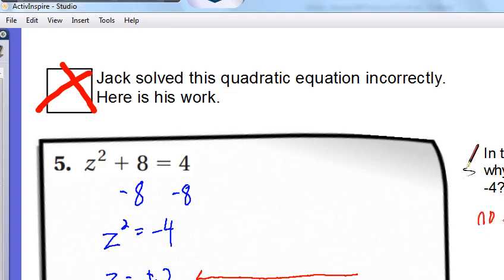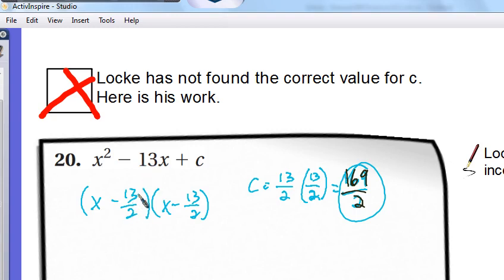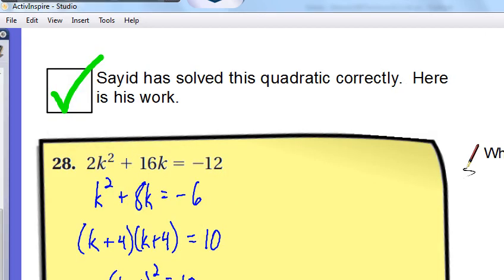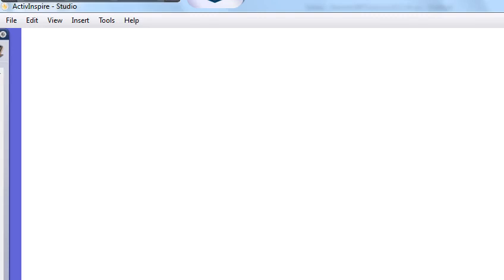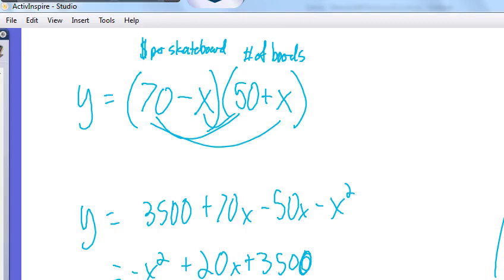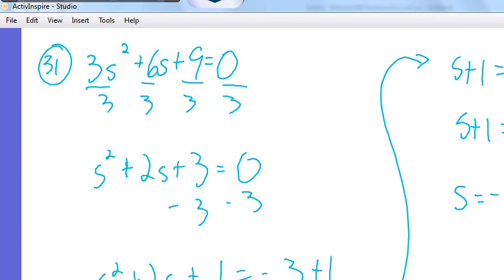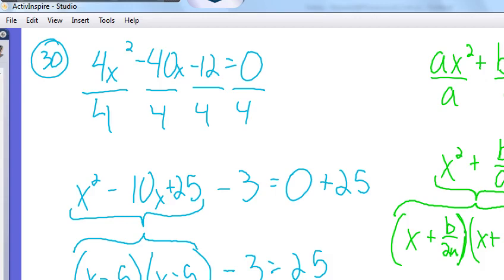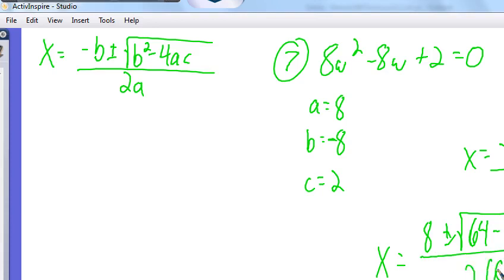Period 4: (4.8) 11/5/13: quadratic formula